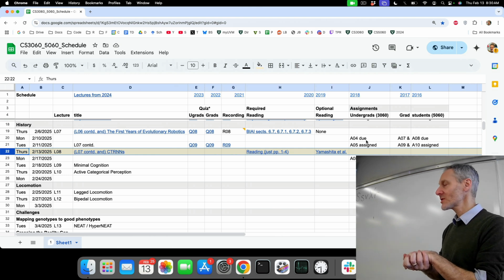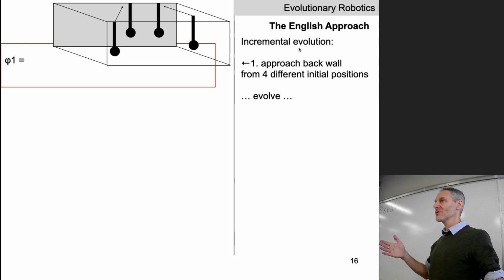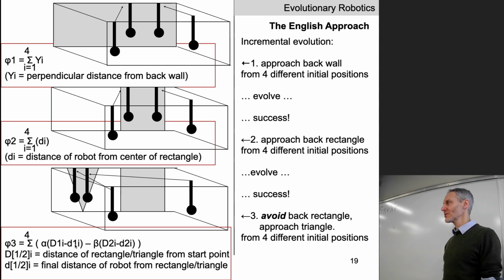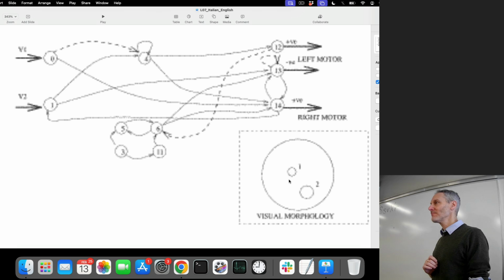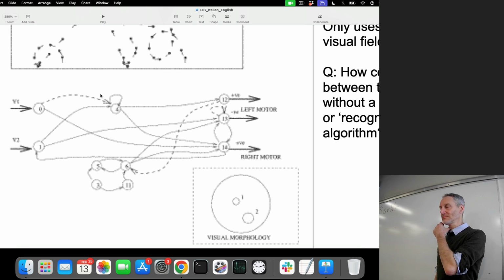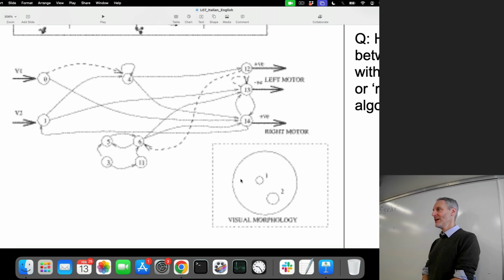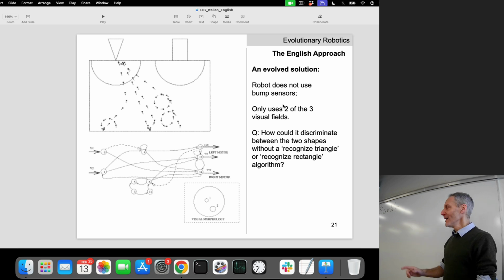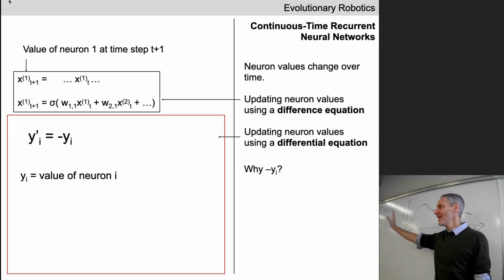2025 Evolutionary robotics course. Lecture 10. The Sussex gantry robot.